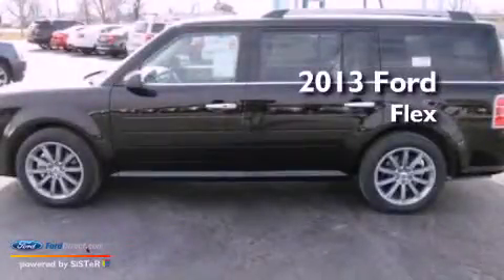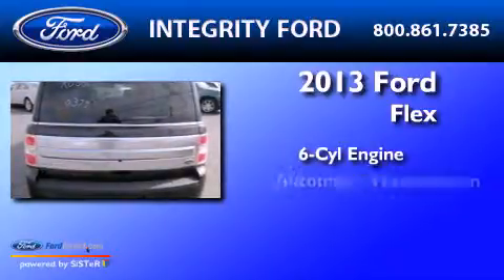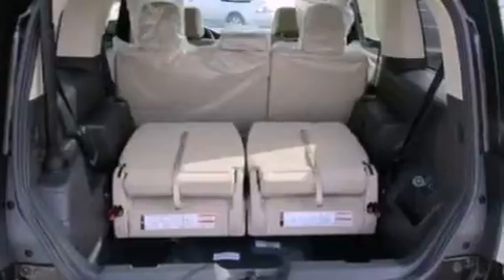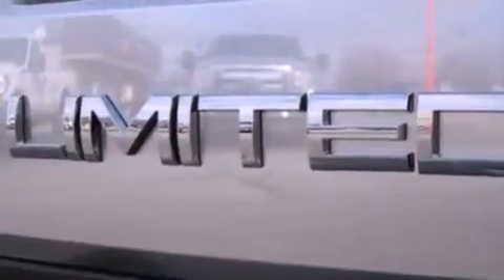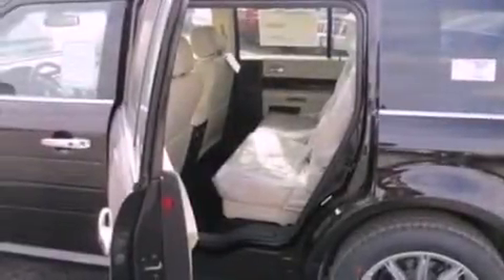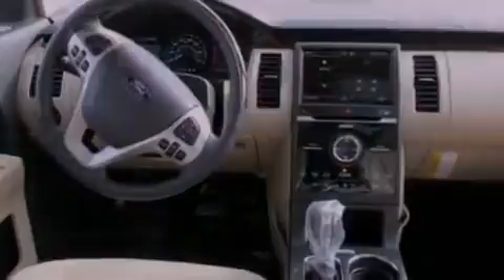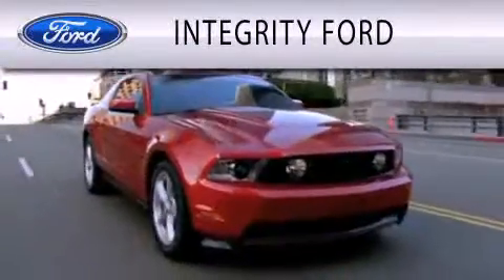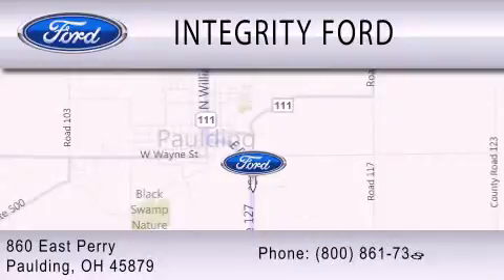2013 Ford Flex Paulding OH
Year : 2013
 Make : Ford
 Model : Flex
 Engine : 3.5L V6 24V MPFI DOHC
 Trans . : 6-SPEED AUTOMATIC
 Exterior : KODIAK BROWN METALLIC

 Interior : DUNE
 Stock : N4870